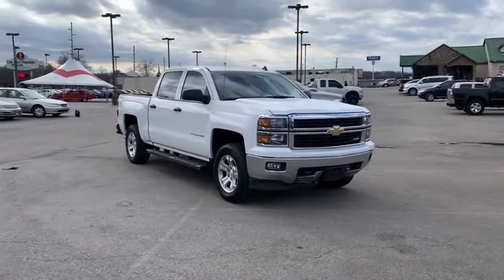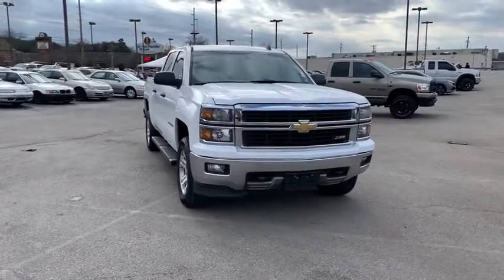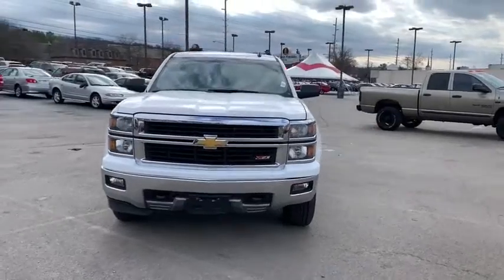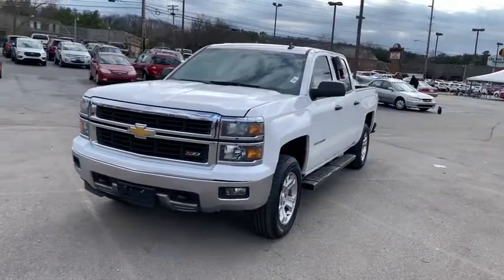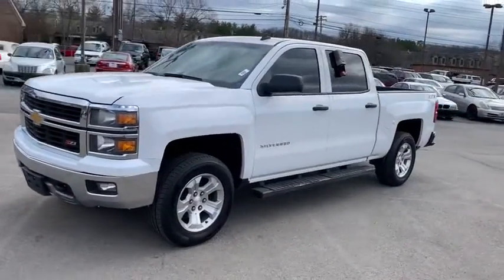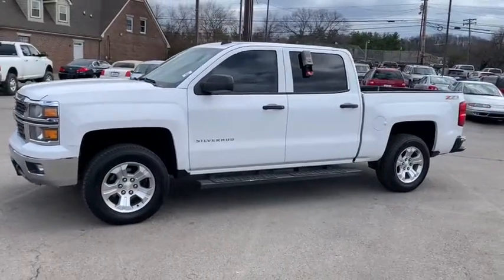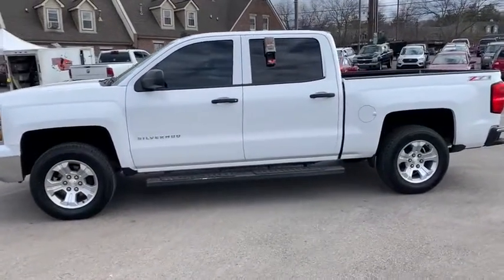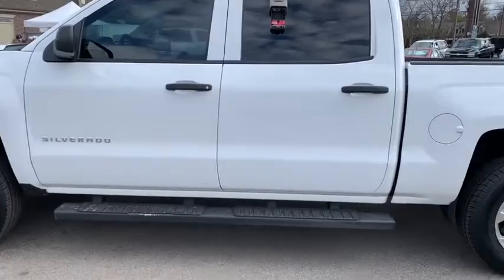2014 Chevrolet Silverado Knoxville, Powell, Maryville, Oak Ridge, Alcoa, TN K5094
Summit White Used 2014 Chevrolet Silverado available in Knoxville, Tennessee. Servicing the Powell, Maryville, Oak Ridge, Alcoa, TN area.

bEquipment/bbrThe Chevrolet Silverado features a hands-free Bluetooth phone system. See whats behind you with the back up camera on it. Youll never again be lost in a crowded city or a country region with the navigation system on it.  This model features a high end BOSE stereo system. Greater towing safety becomes standard with the installed trailer brake. This Chevrolet Silverado has a 5.3 liter 8 Cylinder Engine high output engine. Keep safely connected while in this model with OnStar. You may enjoy services like Automatic Crash Response Navigation Roadside Assistance and Hands-Free Calling. Set the temperature exactly where you are most comfortable in this unit. The fan speed and temperature will automatically adjust to maintain your preferred zone climate.  This 1/2 ton pickup shines with clean polished lines coated with an elegant white finish. When you encounter slick or muddy roads you can engage the four wheel drive on it and drive with confidence.brbrbPackages/bbrALL STAR EDITION: includes (AG1) driver 10-way power seat adjuster with (AZ3) bench seat only; (CJ2) dual-zone climate control; (BTV) Remote Vehicle Starter system; (IO5) MyLink 8&quot; Diagonal Color Touch Screen audio system; (UVC) Rear Vision Camera; (C49) rear-window defogger and (KI4) 110-volt power outlet and 18&quot; aluminum wheels. AIR CONDITIONING: DUAL-ZONE AUTOMATIC CLIMATE CONTROL. BOSE SOUND WITH 6 SPEAKER SYSTEM. COOLING: AUXILIARY EXTERNAL TRANSMISSION OIL COOLER. DEFOGGER: REAR-WINDOW ELECTRIC. LICENSE PLATE KIT: FRONT. POWER OUTLET: 110-VOLT AC. REAR VISION CAMERA WITH DYNAMIC GUIDE LINES. REMOTE VEHICLE STARTER SYSTEM. SEAT ADJUSTER: DRIVER 10-WAY POWER. SEATING: HEATED DRIVER AND FRONT PASSENGER. STEERING COLUMN: MANUAL TILT AND TELESCOPING. THEFT-DETERRENT SYSTEM: UNAUTHORIZED ENTRY. TRAILER BRAKE CONTROLLER: INTEGRATED. WHEELS: 18 X 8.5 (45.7 CM X 21.6 CM) BRIGHT-MACHINED ALUMINUM. Equipment listed is based on original vehicle build. Please confirm the accuracy of the included equipment by calling the dealer prior to purchase.
ALL STAR EDITION: includes (AG1) driver 10-way power seat adjuster with (AZ3) bench seat only; (CJ2) dual-zone climate control; (BTV) Remote Vehicle Starter system; (IO5) MyLink 8&quot; Diagonal Color Touch Screen audio system; (UVC) Rear Vision Camera; (C49) rear-window defogger and (KI4) 110-volt power outlet and 18&quot; aluminum wheels,AIR CONDITIONING: DUAL-ZONE AUTOMATIC CLIMATE CONTROL,BOSE SOUND WITH 6 SPEAKER SYSTEM,COOLING: AUXILIARY EXTERNAL TRANSMISSION OIL COOLER,DEFOGGER: REAR-WINDOW ELECTRIC,LICENSE PLATE KIT: FRONT,POWER OUTLET: 110-VOLT AC,REAR VISION CAMERA WITH DYNAMIC GUIDE LINES,REMOTE VEHICLE STARTER SYSTEM,SEAT ADJUSTER: DRIVER 10-WAY POWER,SEATING: HEATED DRIVER AND FRONT PASSENGER,STEERING COLUMN: MANUAL TILT AND TELESCOPING,THEFT-DETERRENT SYSTEM: UNAUTHORIZED ENTRY,TRAILER BRAKE CONTROLLER: INTEGRATED,WHEELS: 18 X 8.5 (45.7 CM X 21.6 CM) BRIGHT-MACHINED ALUMINUM,Z71 Appearance Package,Trailering Package includes trailer hitch; 7-pin and 4-pin connectors,Rear axle; 3.42 ratio (Standard on 4WD (LV3) 4.3L EcoTec3 V6 engine and (L86) 6.2L EcoTec3 V8 engine. Available with (L83) 5.3L EcoTec3 V8 engine.),GVWR; 7100 lbs. (3221 kg) (Requires 4WD models and (LV3) 4.3L EcoTec3 V6 engine.),Vehicle control; hill descent,Transfer case; electronic Autotrac with rotary dial control (Included with 4WD models only.),Four wheel drive,Cooling; external engine oil cooler,Air cleaner; high-capacity,Battery; heavy-duty 730 cold-cranking amps/70 Amp-hr; maintenance-free with rundown protection and retained accessory power,Alternator; 150 amps,Underbody shield; transfer case protection (Requires 4WD models.),Frame; fully-boxed; hydroformed front section,Body; Pick Up Box,Steering; Electric Power Steering (EPS) assist; rack-and-pinion,Brakes; 4-wheel disc with DURALIFE rotors; 4-wheel antilock,Exhaust; aluminized stainless-steel muffler and tailpipe,StabiliTrak; stability control system with Proactive Roll Avoidance and traction control includes electronic trailer sway control and hill start assist,Wheel; full-size spare; 17 x 7 (43.2 cm x 17.8 cm) aluminum (Included and only available with model K15543 and (L83) 5.3L EcoTec3 V8 engine or (LV3) 4.3L EcoTec3 V6 engine.),Tire carrier lock; keyed cylinder lock that util